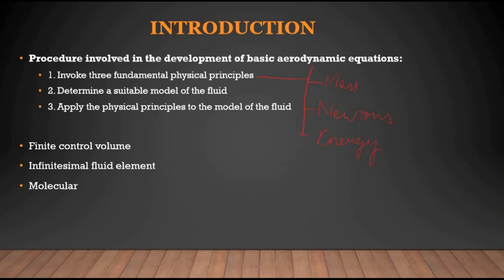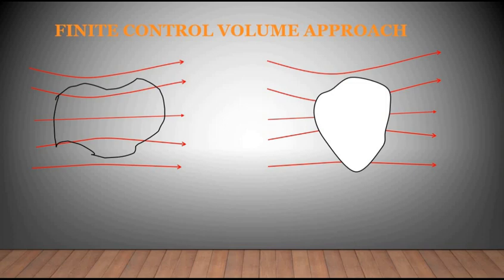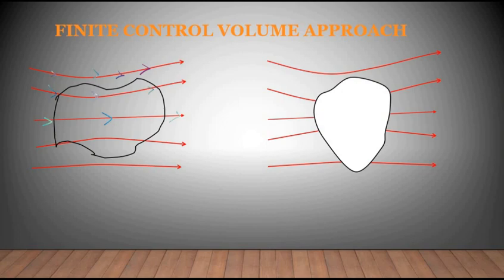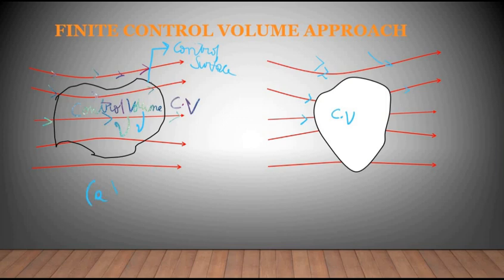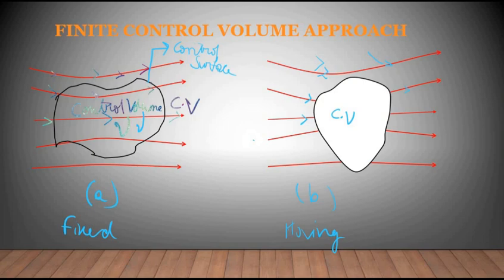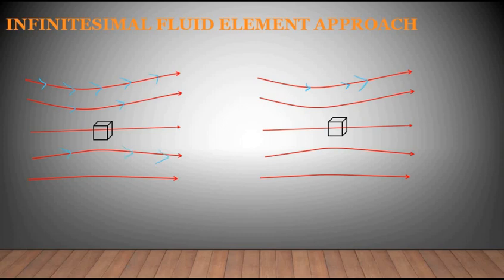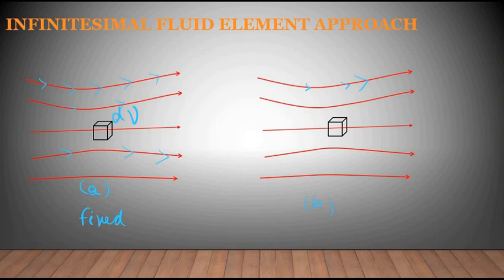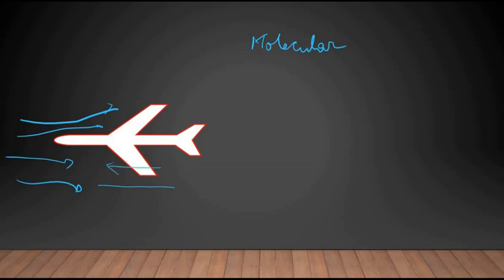Models of fluid flow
Correction: It is a physiological procedure